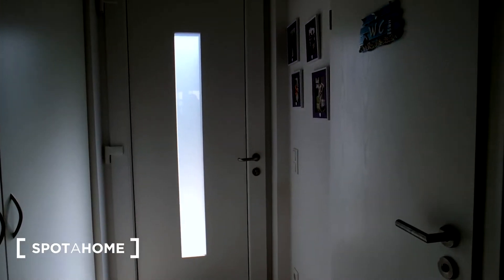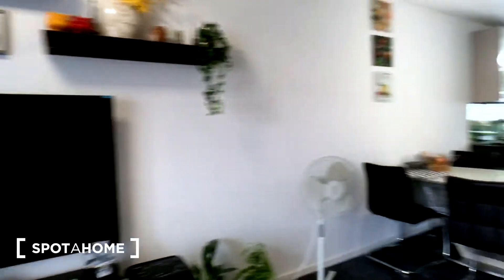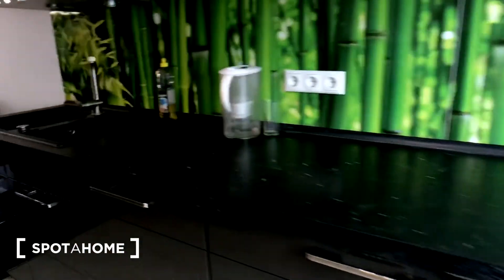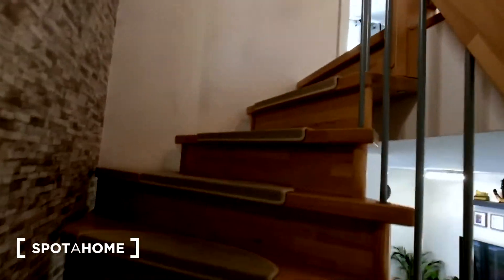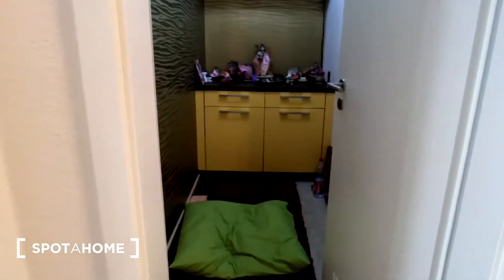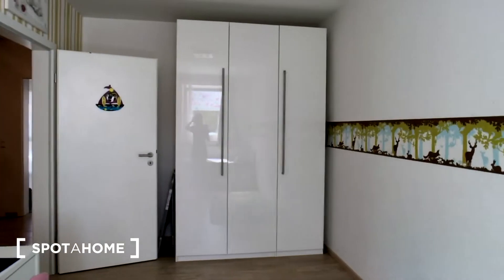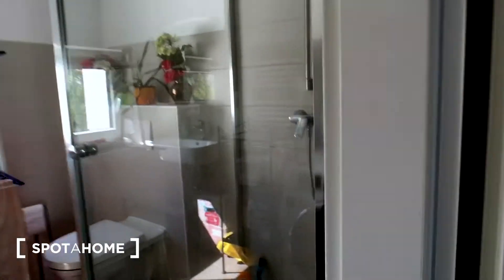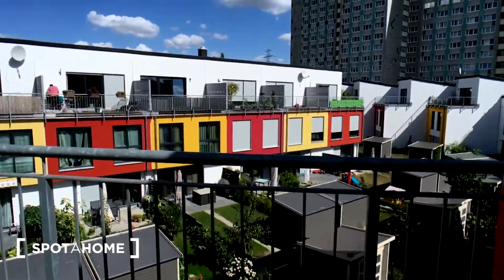Spacious house with 3 bedrooms for rent in Lichtenberg - Spotahome (ref 355630)